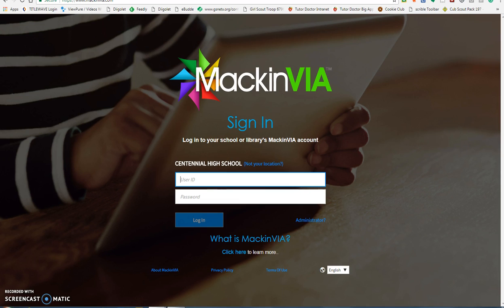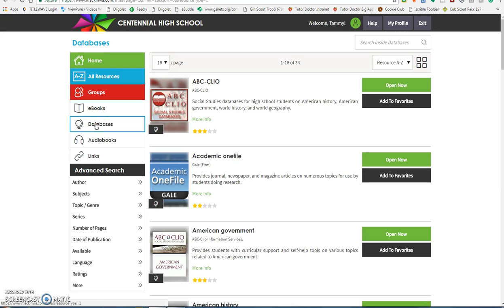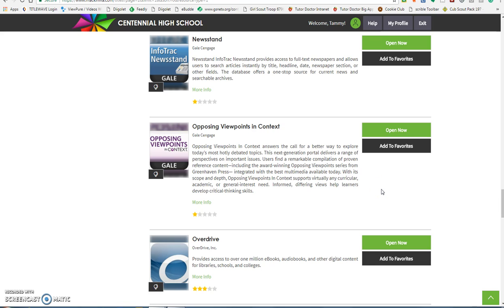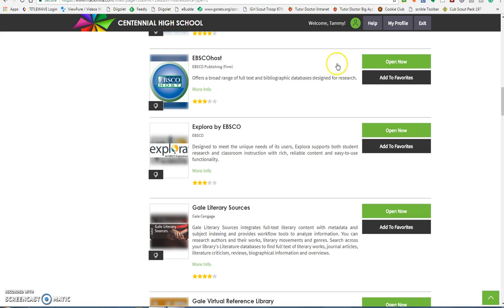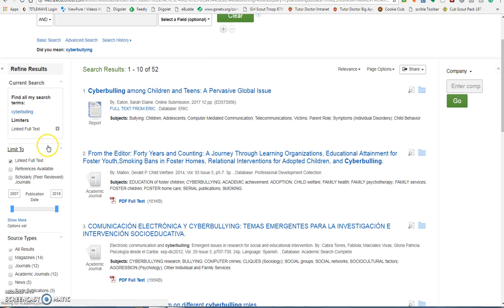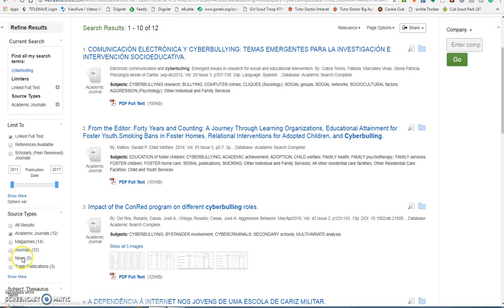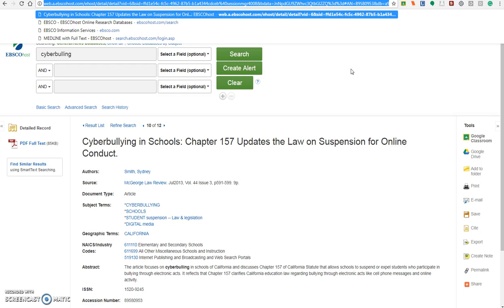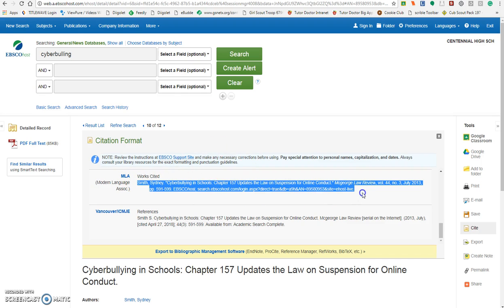Prof Comm Database Info